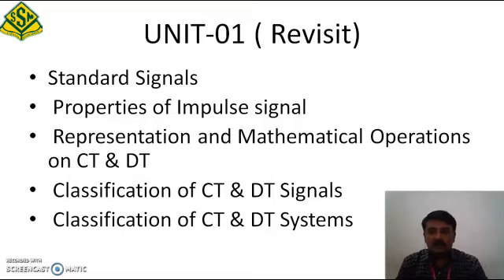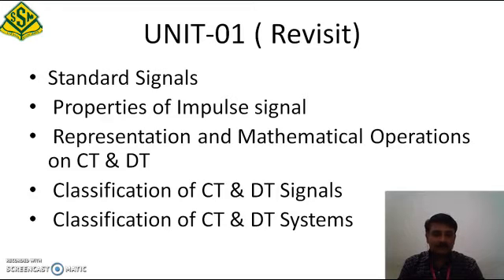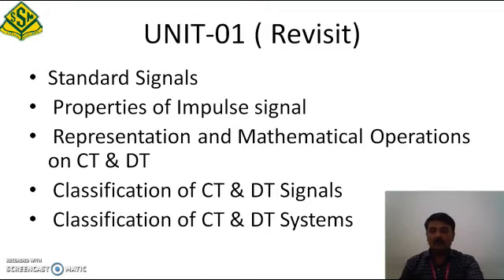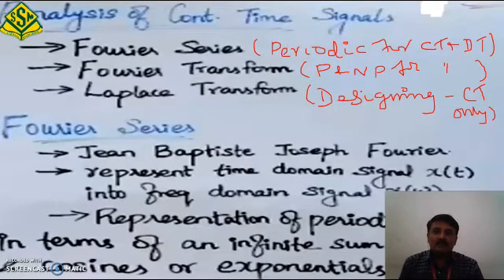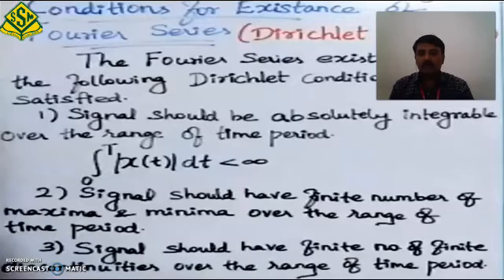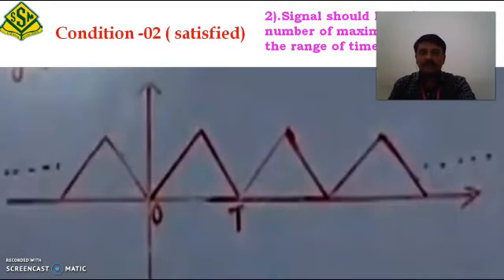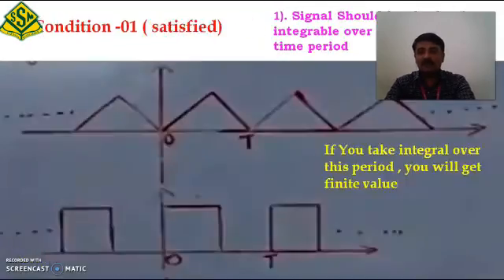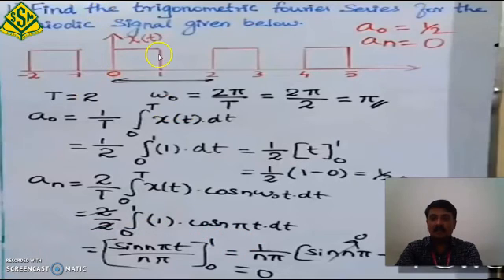Signals and Systems(Unit-02) - Introduction to Fourier series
Fourier series are used in the analysis of periodic functions. Many of the phenomena studied in engineering and science are periodic in nature eg. These periodic functions can be analysed into their constituent components (fundamentals and harmonics) by a process called Fourier analysis